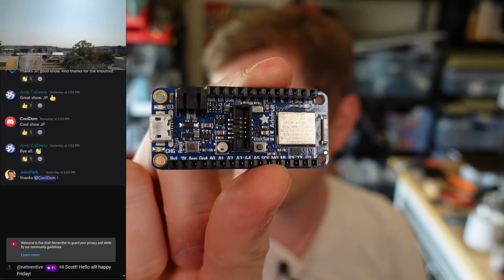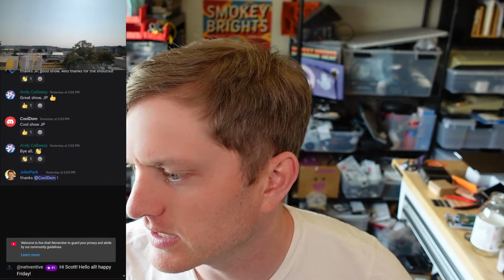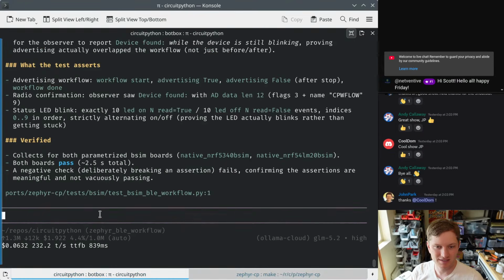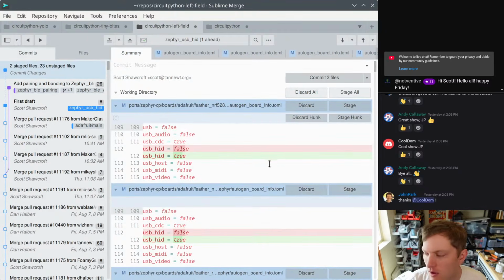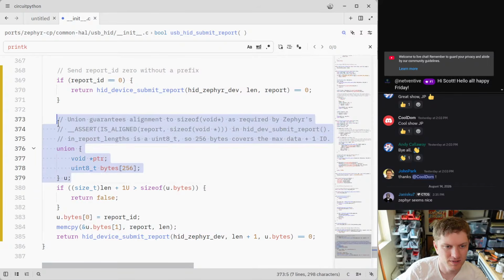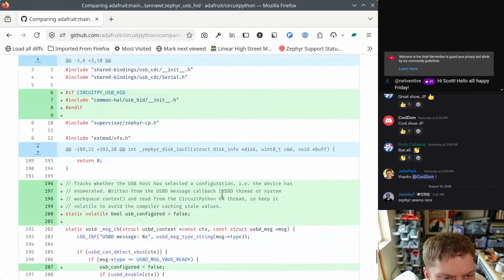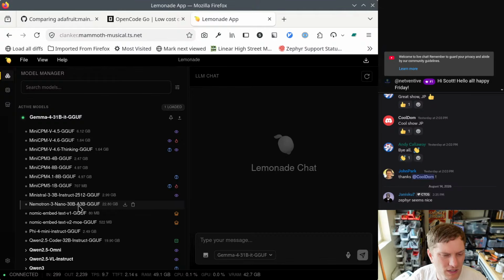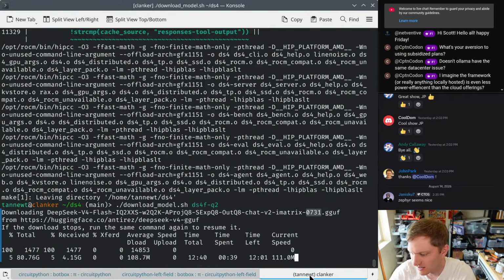Deep Dive w/Scott: BLE Workflow on Zephyr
Join Scott as he gets the CircuitPython BLE Workflow working and tested in the Zephyr port. He'll also answer any questions folks have.

0:00 Getting started
1:20 welcome to Deep Dive
1:30 today's example circuit python (CP) microcontroller: adalogger feather nrf2840 feather
3:30 Next Week is Circuit Python Day!
4:30 Almost 10 years working with CP
5:30 Getting back into Zephyr w/Nordic NRF54LM20-DK
7:19 Added GATT working last week, starting enabling BLE workflow
10:40 Consider Dual USB HID
11:45 Personal project wish - use CP to assist microfilm capture
13:20 switch to desktop - undo some changes
15:00 add new bsim test
15:40 using DeepSeek V4 LLM
17:30 Next week - BLE workflow test with bsim
20:40 explain BLE workflow
24:00 LM20 adapter board back for hardware in the loop testing
25:23 ESP32 board adapter board may still need some work
26:45 Gameboy board back also, (after zephyr)
27:40 Sublime merge review zephyr_usb_hid changes
30:24 attempt to get the LLM to remove the recent debug printks, but choose to do it manually
33:48 mention of zed dev's podcast
36:00 Trim up LLM comments and code, (handle prefixing report id to report buffer)
40:43 LLM session limit exceeded?
41:20 test usb moving
41:10 commit and push zephyr_usb_hid  ( with force-push)
45:40 ask the LLM about the change
46:50 debug the session limit overflow
48:00 may need to go back to Claude or pay per token
54:40 review the refactored code
55:00 subsidized plans discussion
58:00 update DS4 github antires/ds4
1:03:34 wrap up